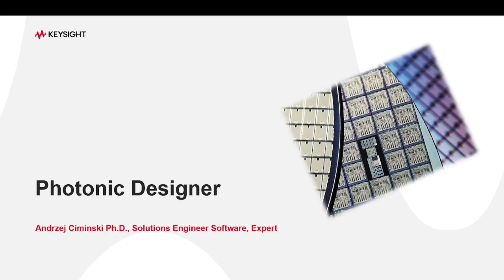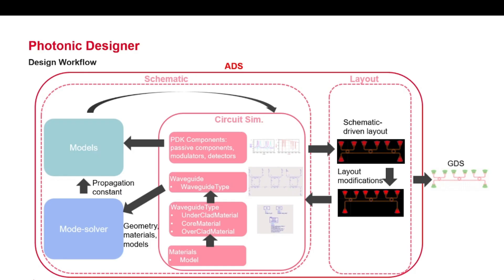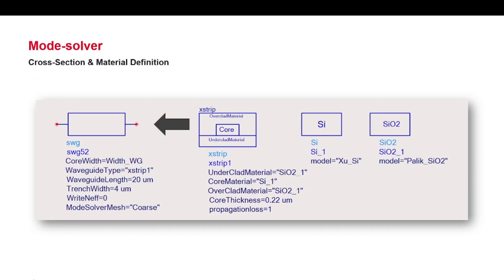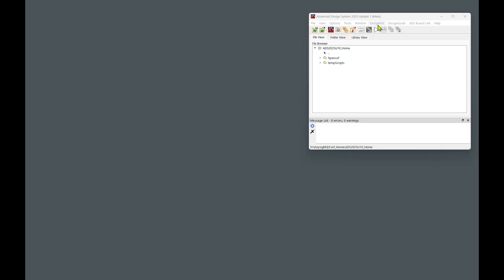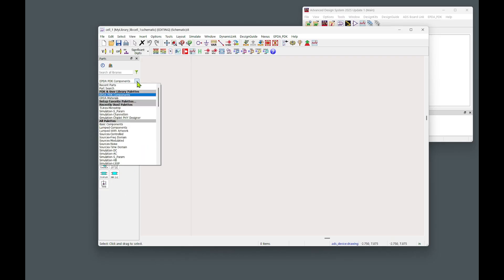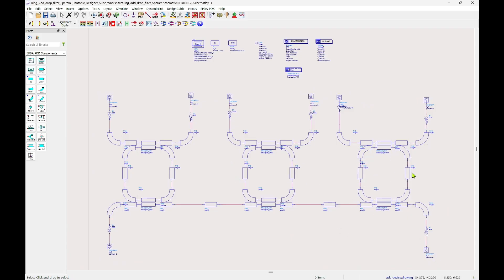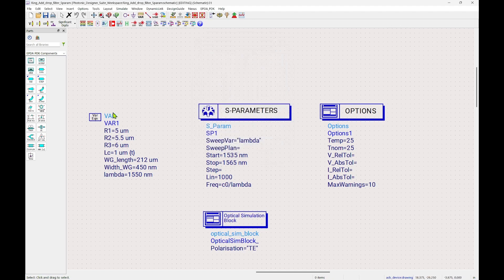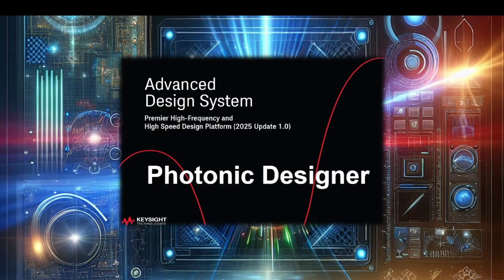2024 photonic designer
This video introduces newly launched Photonic Designer in ADS 2025 Update 1.0. Photonic Designer is a photonic design automation (PDA) tool, crafted for the next generation of photonic integrated circuit (PIC) design. It offers a holistic and streamlined design workflow, guiding users from concept to validation. Whether you’re working on pure optical, electro-optical (EO), or opto-electrical (OE) circuits, Photonic Designer leverages advanced simulation technology grounded in physics-based models to ensure unparalleled accuracy and precision. Our user-friendly interface allows for effortless generation and validation of circuit layouts against stringent design rules, guaranteeing precision and reliability in every design.